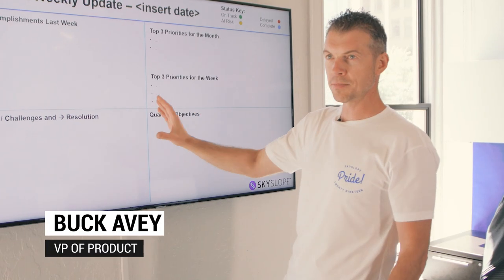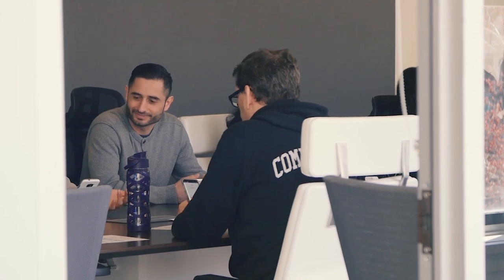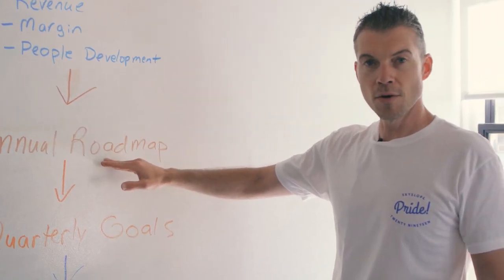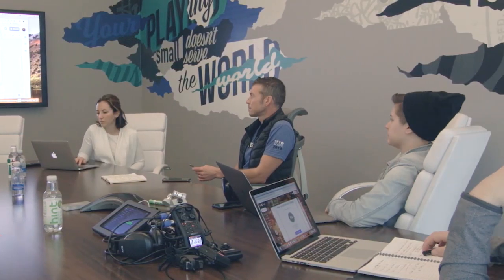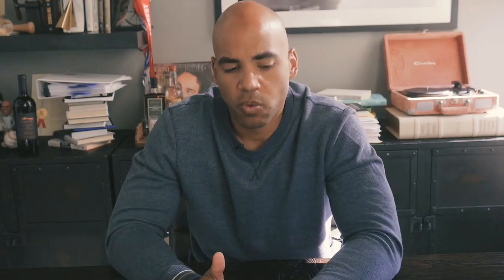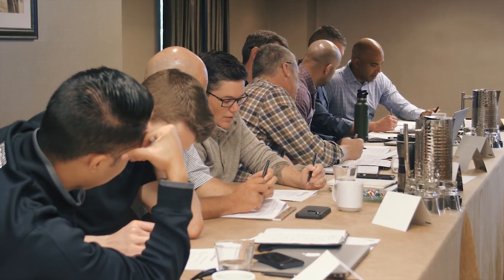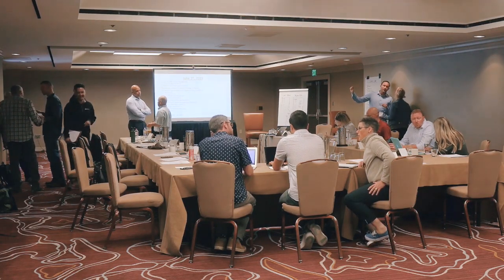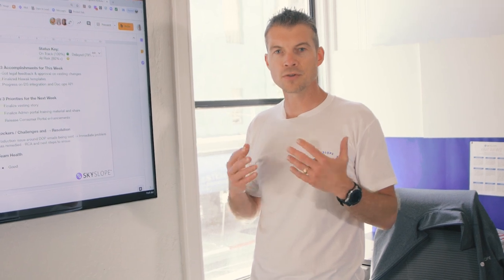TVP 014: Thinking Inside the Box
Remember the playground game Four Square? It's not just a grade school game that kids play at recess, it's also a method for staying on track. I use it with my team to track accomplishments, challenges, goals, etc. Holding each other to this system means never having an unproductive quarter again. Watch how we use it, and then give it a shot yourself.